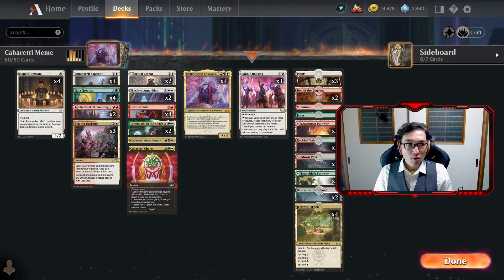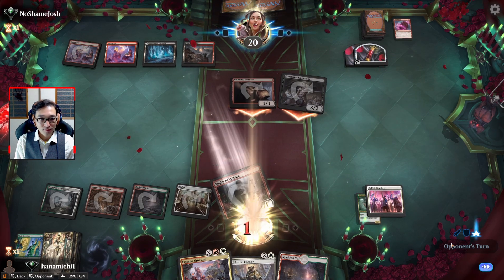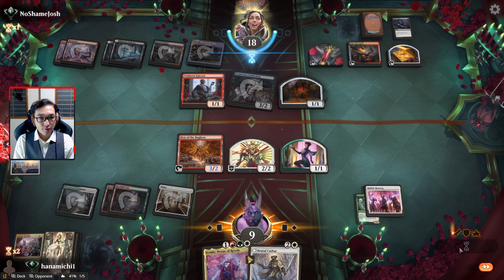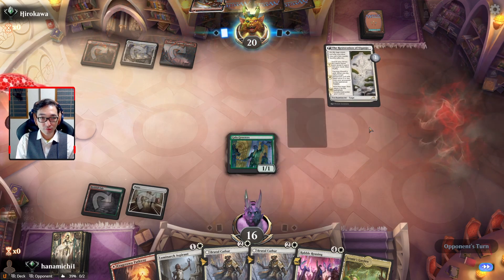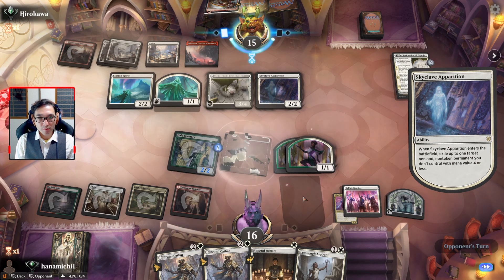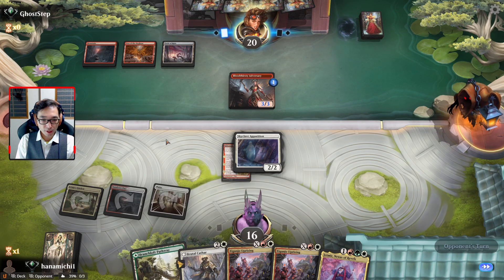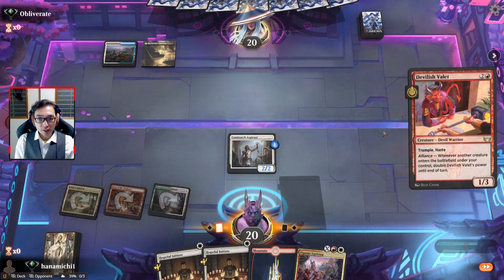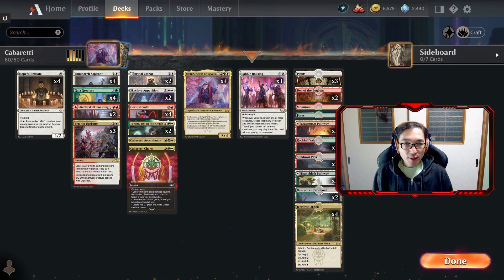Cabaretti Meme Deck | Streets of New Capenna Standard BO1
I went for a fun Cabaretti deck with Jetmir and Devilish Valet. Hope you enjoy the meme.

Deck List:
4 Jetmir, Nexus of Revels (SNC)
3 Plains (SNC)
1 Forest (SNC)
4 Jetmir's Garden (SNC)
2 Shatterskull Smashing (ZNR)
4 Devilish Valet (SNC)
2 Den of the Bugbear (AFR)
4 Luminarch Aspirant (ZNR)
1 Cabaretti Ascendancy (SNC)
3 Rabble Rousing (SNC)
2 Torens, Fist of the Angels (VOW)
2 Skyclave Apparition (ZNR)
2 Brutal Cathar (MID)
1 Cabaretti Charm (SNC)
4 Gala Greeters (SNC)
4 Hopeful Initiate (VOW)
3 Eiganjo Uprising (NEO)
3 Sundown Pass (VOW)
2 Overgrown Farmland (MID)
3 Branchloft Pathway (ZNR)
2 Rockfall Vale (MID)
3 Cragcrown Pathway (ZNR)
1 Mountain (SNC)

Naya
Green Red White

MTGA

Streets of New Capenna
SNC

BO1